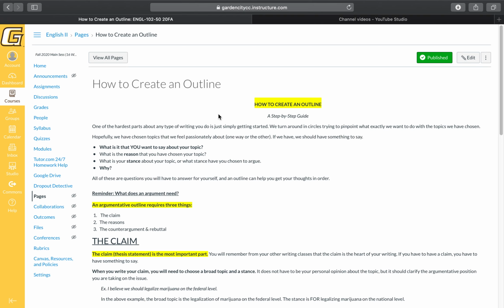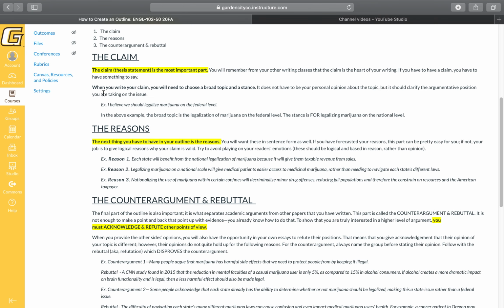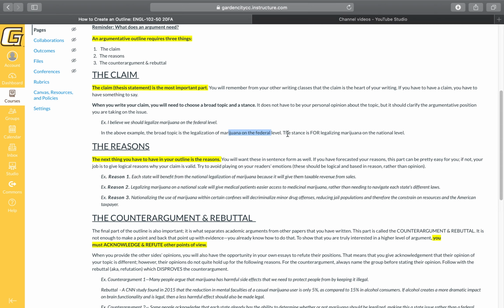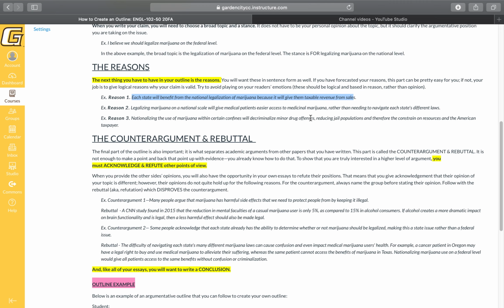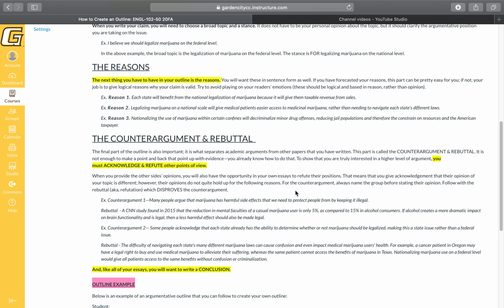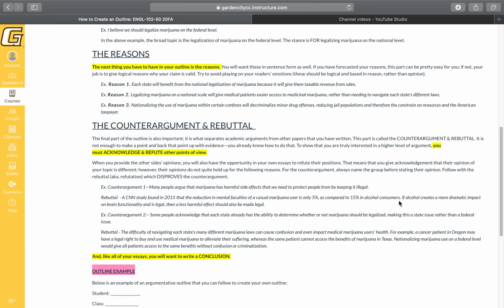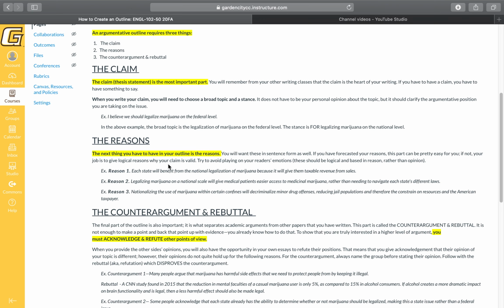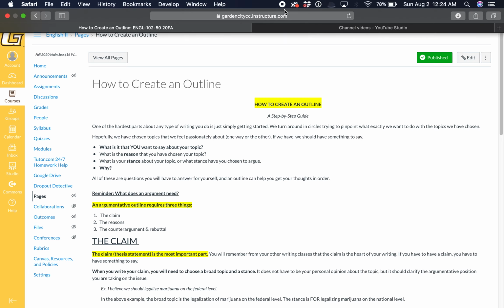KS How to Create an Outline